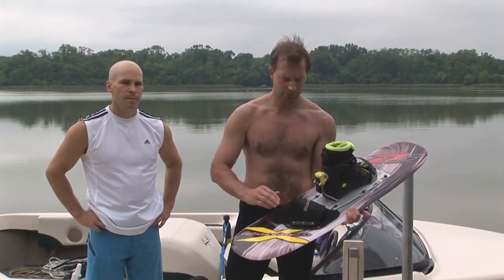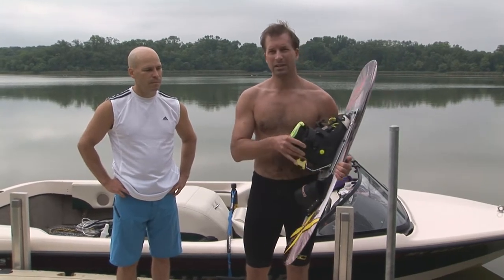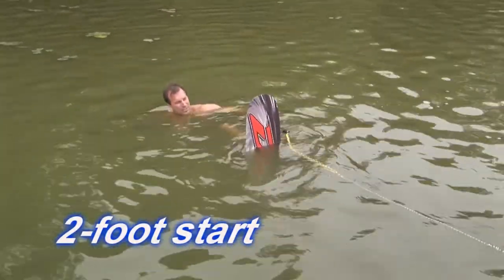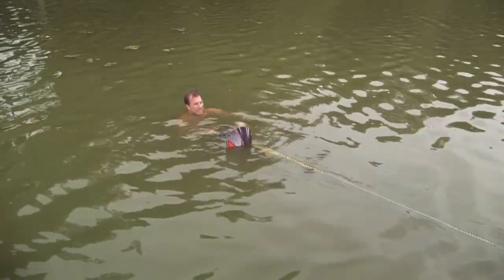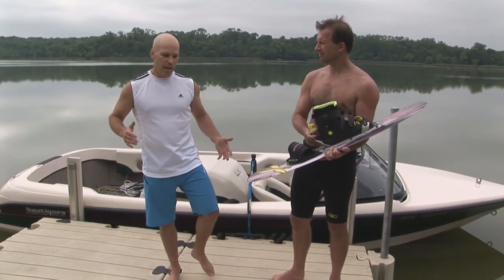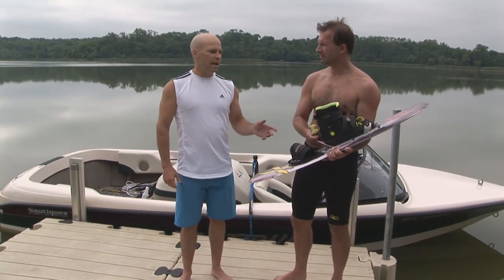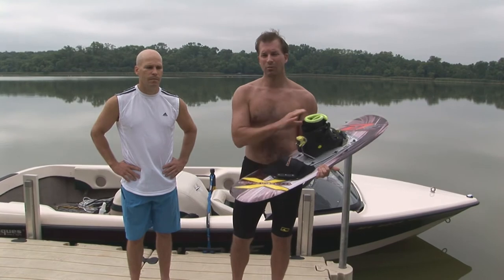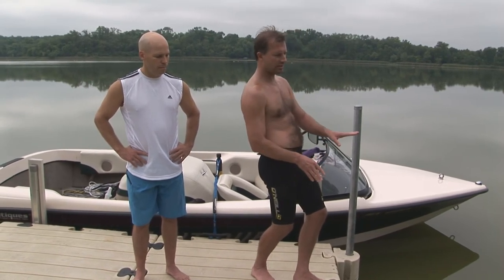Trick Skiing H3 Deep Water Starts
How to deep water start on your trick ski. Both one-foot-in-the-ski and two-feet-in-the-ski styles are taught and demonstrated.

Sony Creative Software Inc